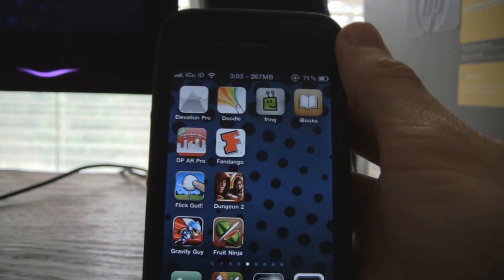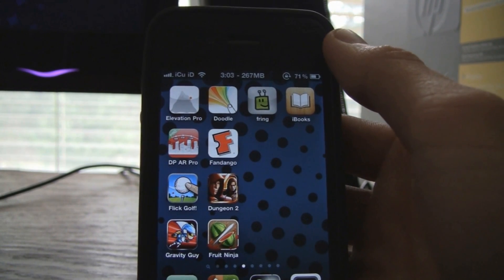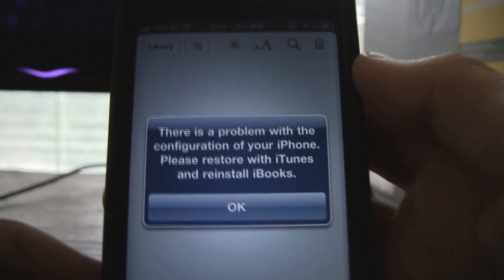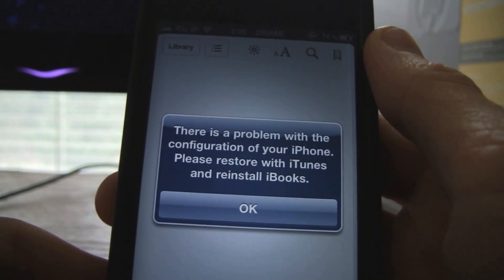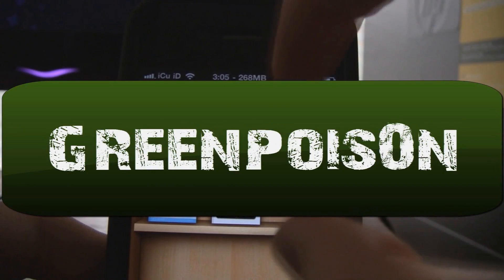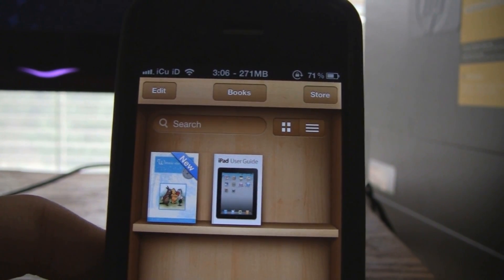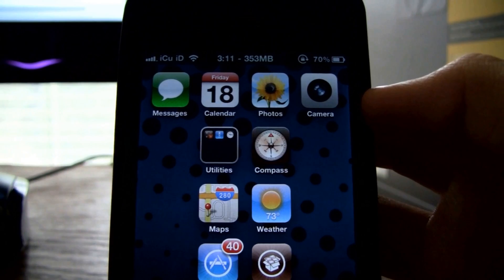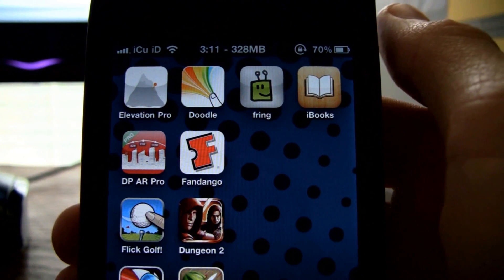Quick iBooks DRM Fix For Jailbroken Users On 4.2.1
Alright so people have been having issues with iBooks - This is an EASY fix, simply re-run Greenpois0n RC6.1

To see how to Jailbreak 4.2.1 with Greenpois0n follow this link for the video tutorial, written instructions and the download link for RC6.1